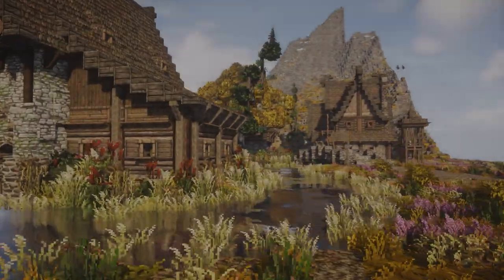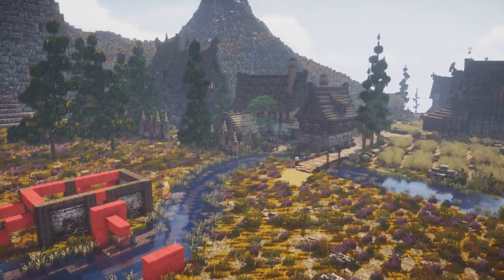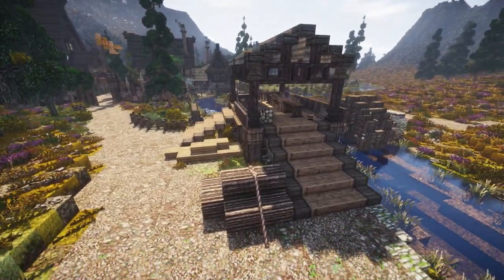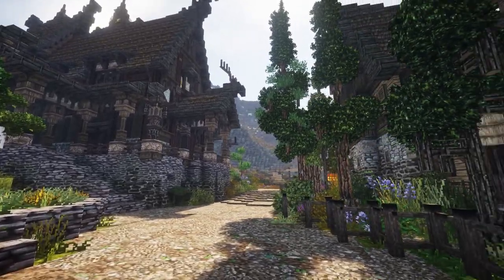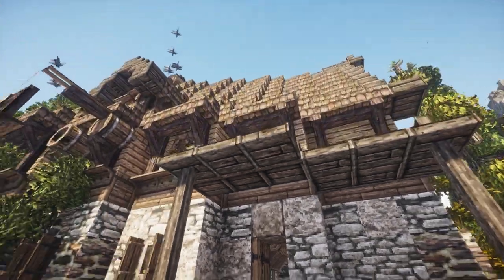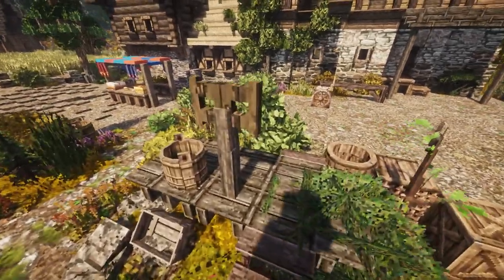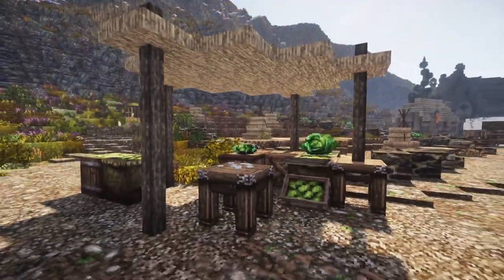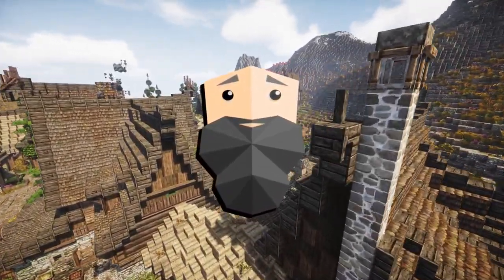Feast Hall & Lumber Mill | Dalbek | Part 3 - Nordic Minecraft Town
Today we finish this small medieval Minecraft village with a feast hall, bakery and a lumber mill!

/warp Dalbek